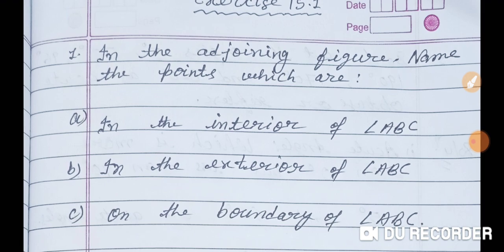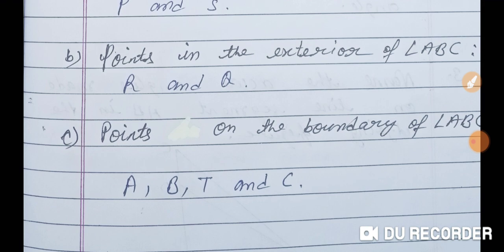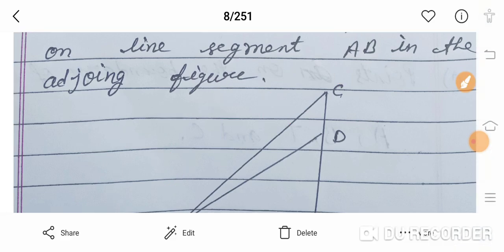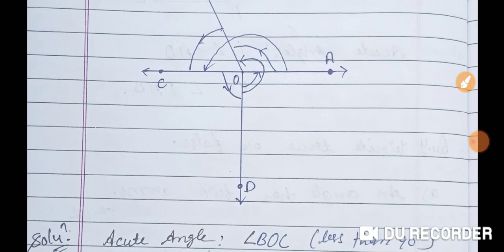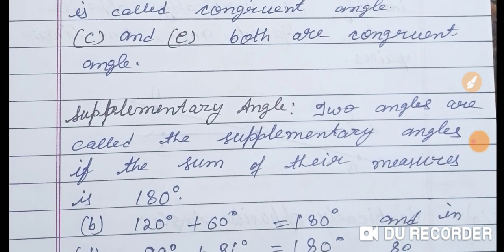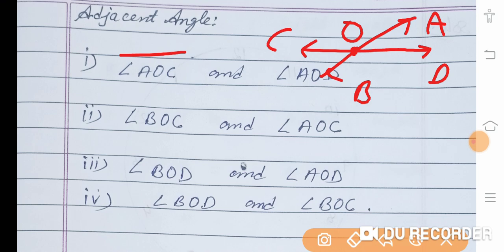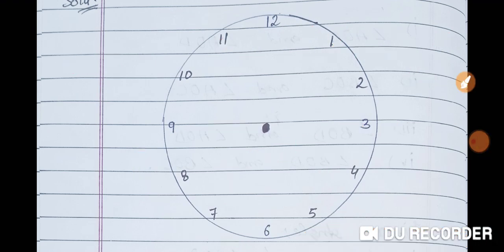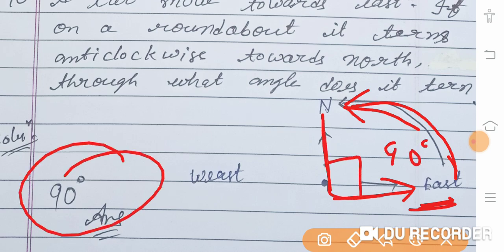//Angles part 2 //Exercise 15.1//